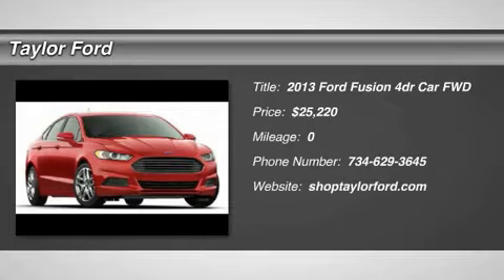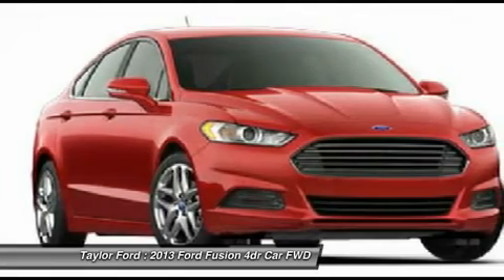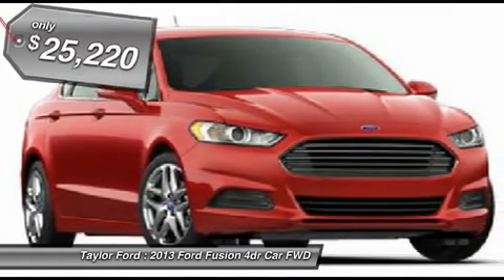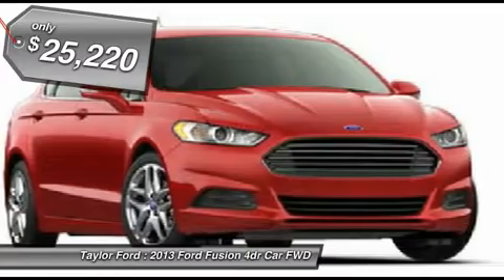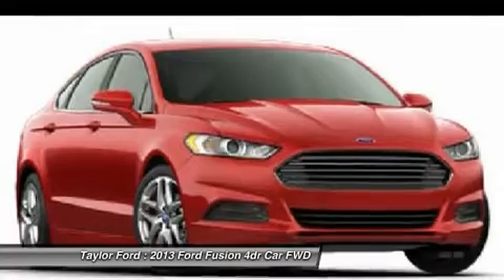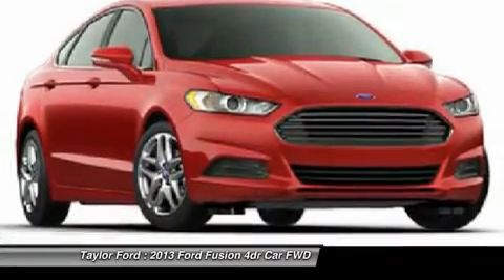2013 FORD FUSION Taylor, MI 322121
2013 FORD FUSION Taylor, MI
Stock# 322121

Don't miss this 2013 Ford Fusion. It's equipped with Automatic transmission and features a White Platinum Metallic Tri-Coat exterior. With 1 miles, you'll want to take this car home. Make a great choice today.